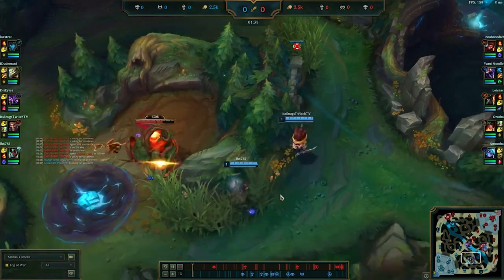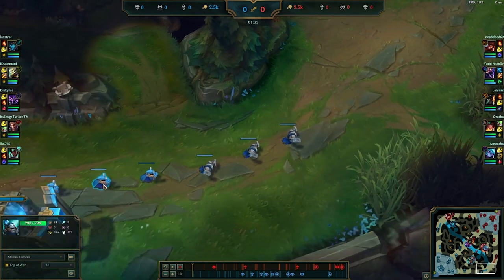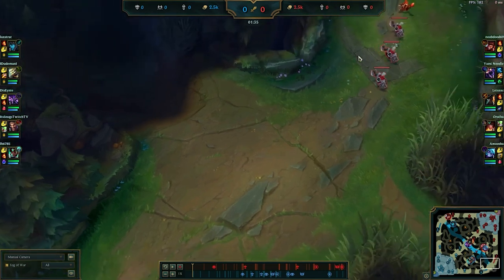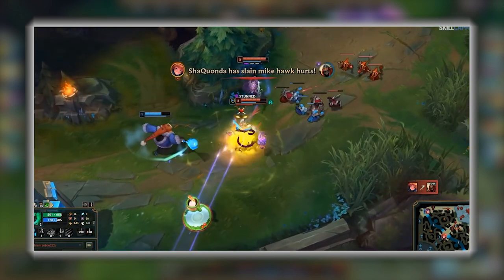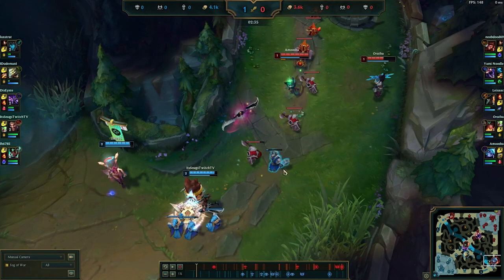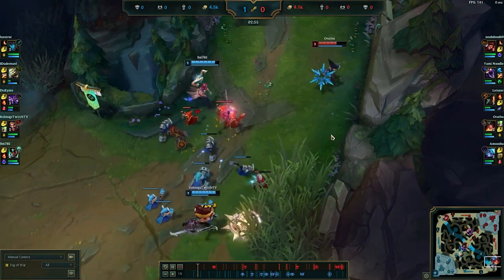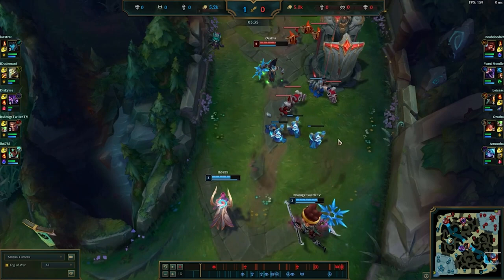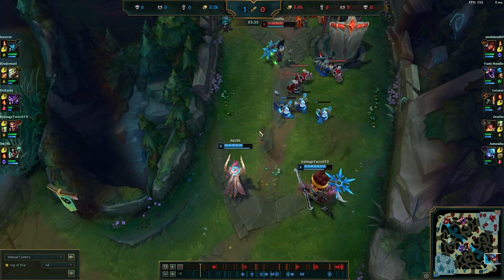Coach Shogo #1 - How to play early laning like a CHALLENGER PLAYER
Edited by :
LehemLavan